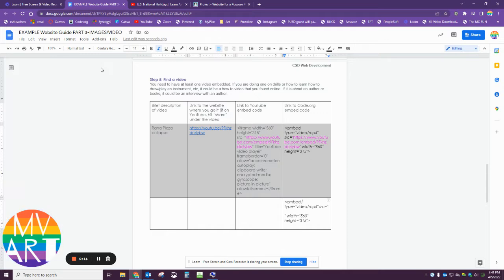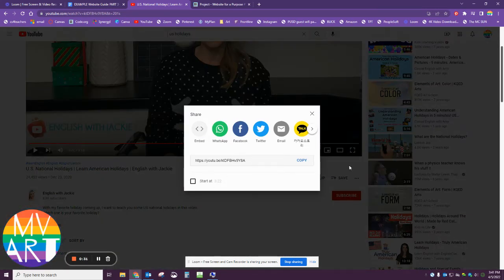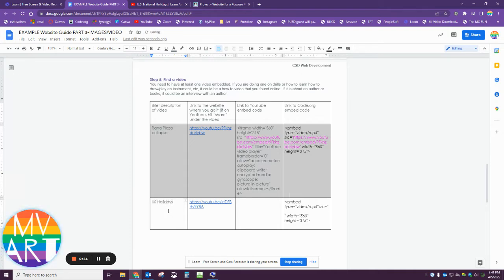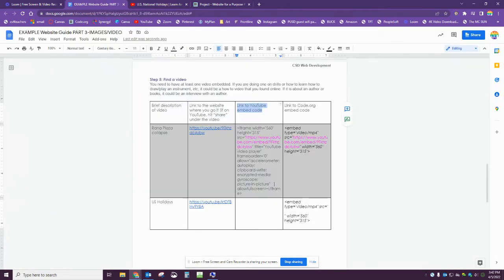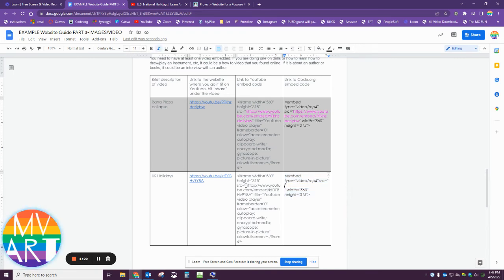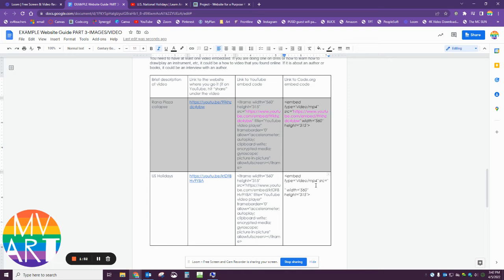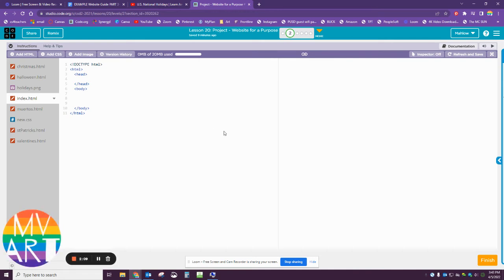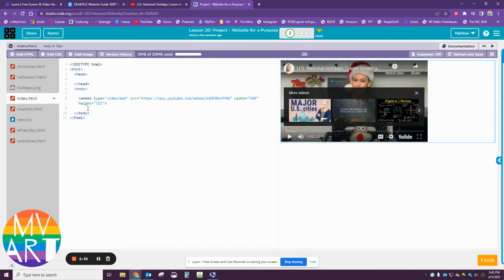How to embed a video into Code org